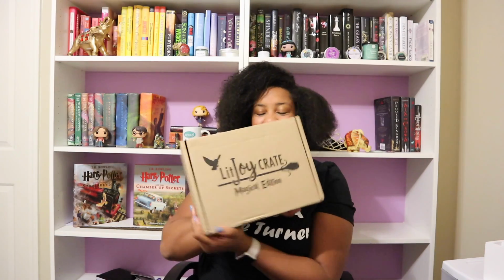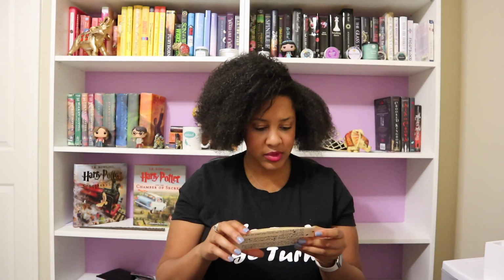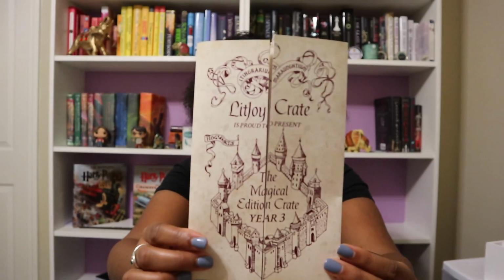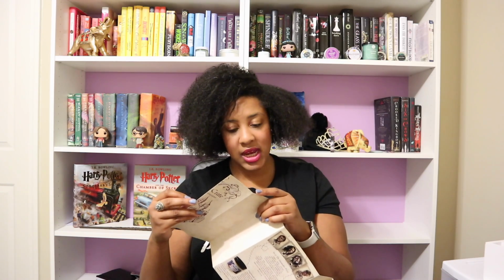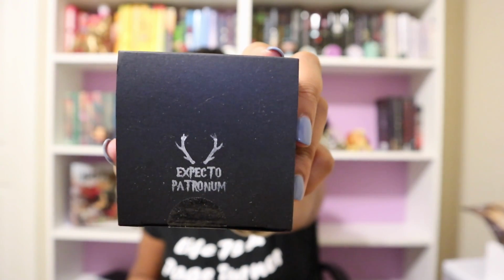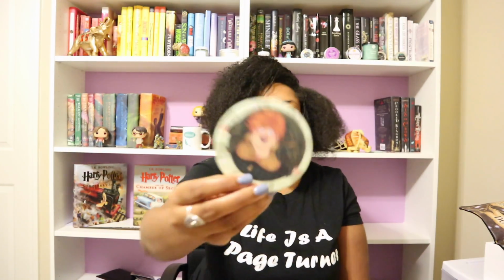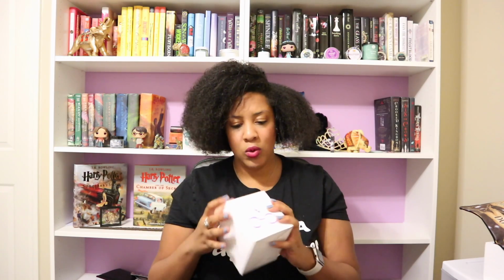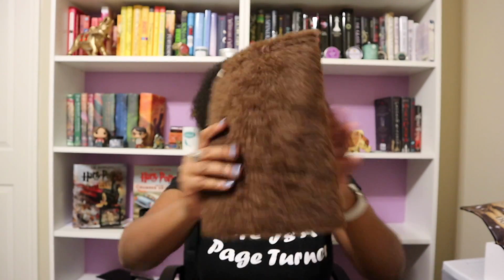UNBOXING BOOKTUBE | LitJoy Crate Magical Edition Year 3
This Magical Edition box is just that, absolutely magical!! What did you think of the contents of the box?!?!

Podcast: anchor.fm/lifeisapageturner

What I Read On:
Amazon Kindle
iPad Pro

TECH USED IN VIDEO AND PICTURES!

Camera for Videos: Canon EOS M6
Camera for Pictures: Nikon D3300
iPhone 7+
Mic: RODE Video Go
Laptop: MacBook Air
Software: Final Cut Pro X